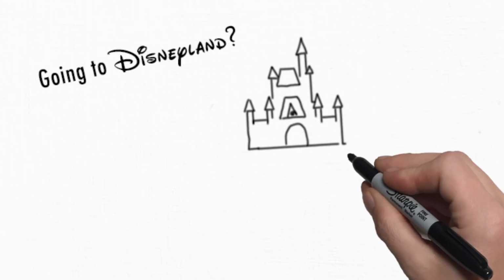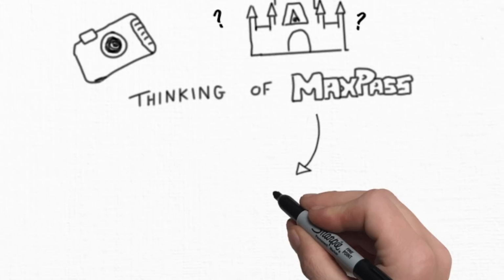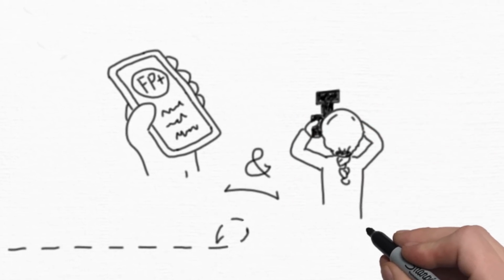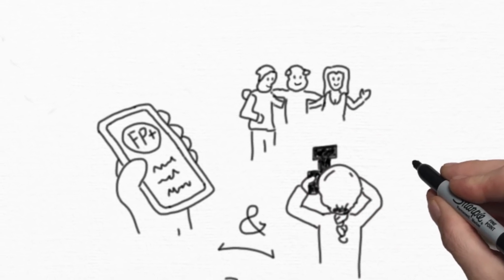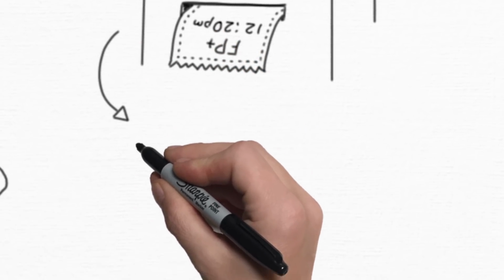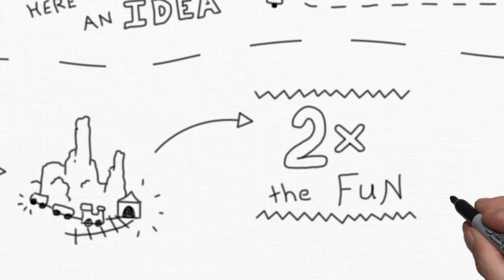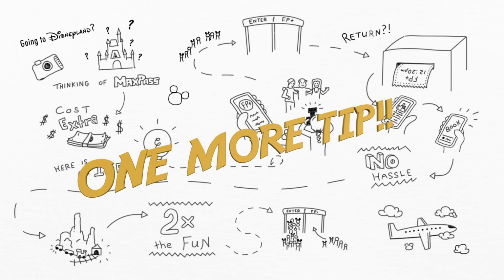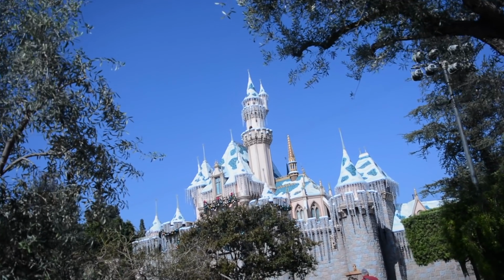Guide to Fastpass at Disneyland | HOW TO use Maxpass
Let's take a look at Maxpass at Disneyland and how it differs from Walt Disney World. Maxpass is a bit different than traditional Fastpass and TMR tours is here to tell you all the facts. This is how to use Maxpass at Disneyland and how it will make your disney vacation that much better!

Other Merchandise